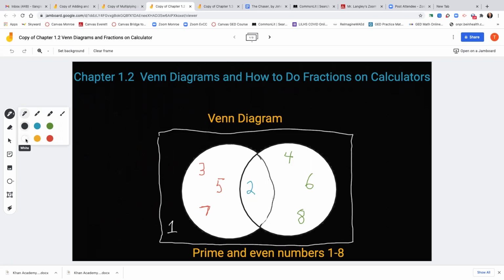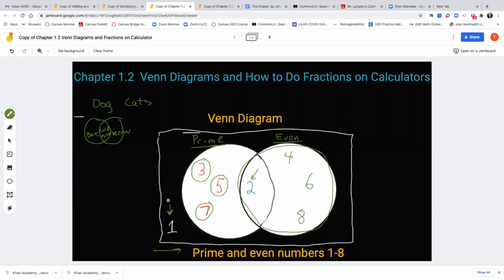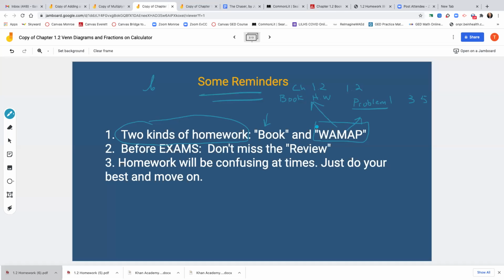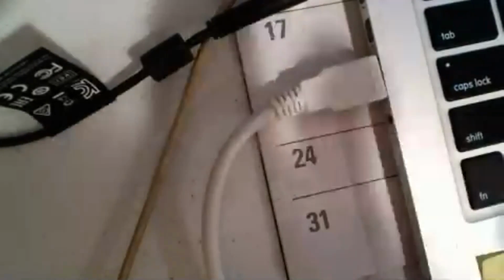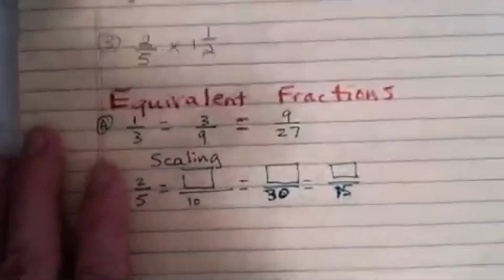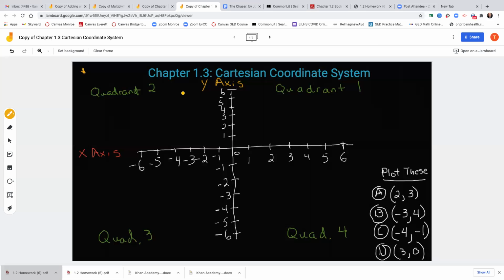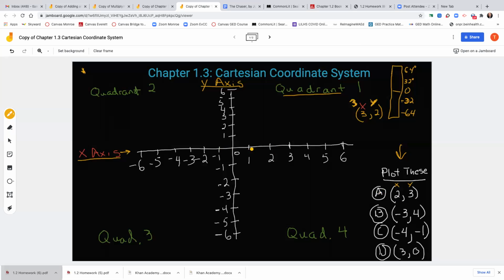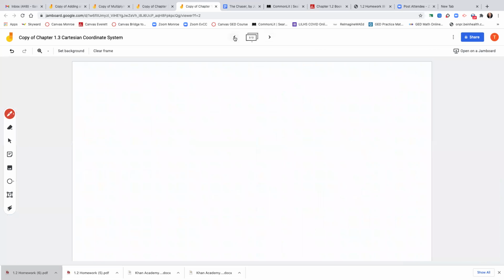Chapter 1 2 and 1 3